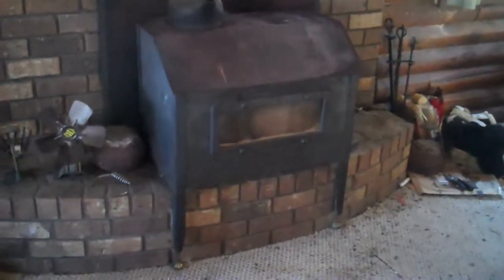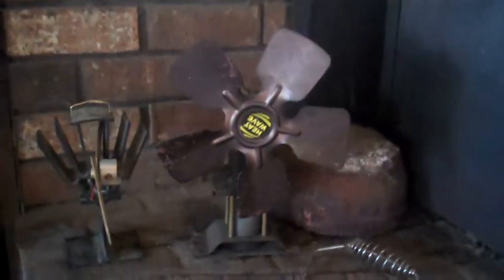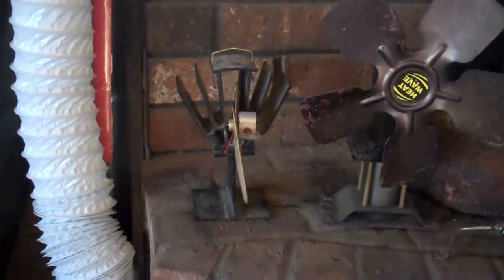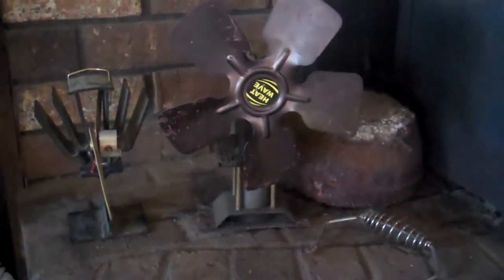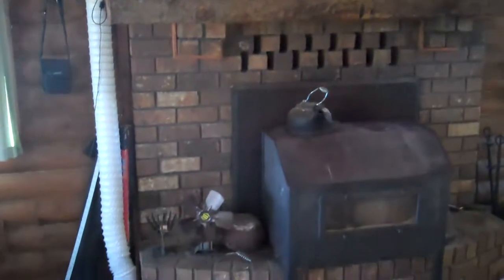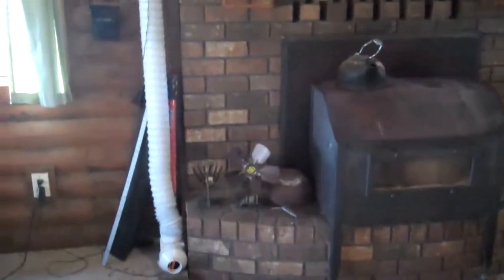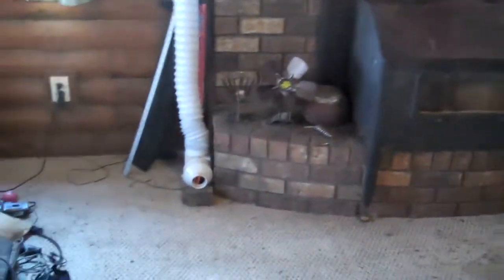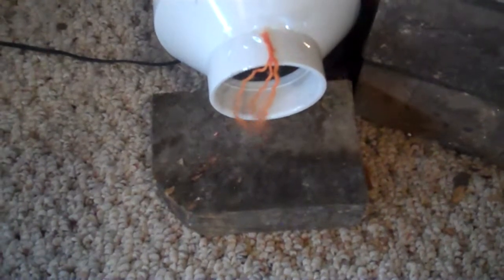The HeatStraw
How to slash your heat bills.